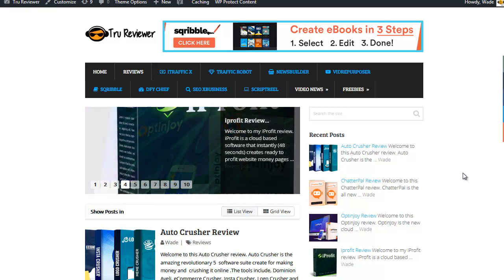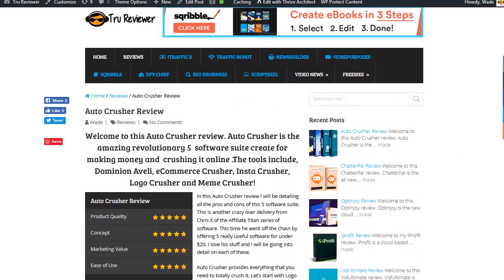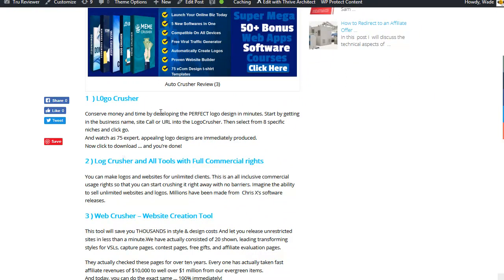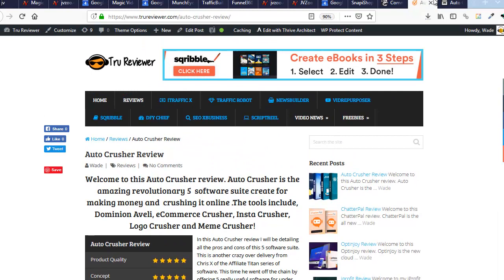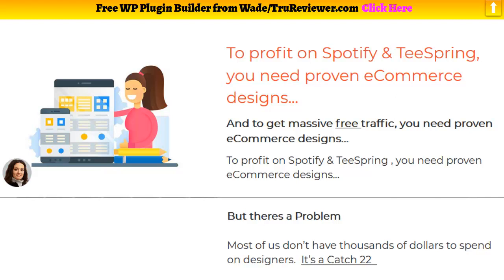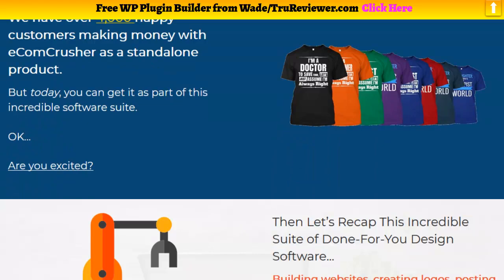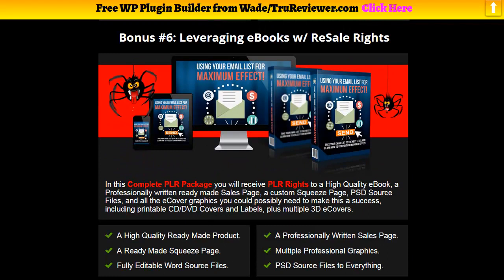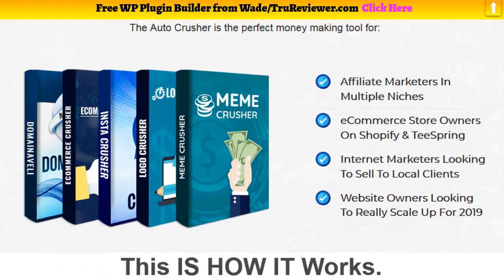Auto Crusher Review Bonus - 5 Software Tools Only $12 Unlimited Site Creation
Welcome to this Auto Crusher Review

Logo Crusher - Produce logo designs in seconds with 75 built-in-logo design templates. Consists of limitless use & complete industrial rights.

Web Crusher - Construct endless sites right from your web browser. Select from 20 tested 6-7 Figure loan making design templates then personalize to any specific niche.

Domain Aveli - The ideal tool to brainstorm domain and organisation names for your logo designs.

Ecom Crusher - Develop and generate income from limitless tee shirt styles with 344 specific niches and 75 tested style templates. integrated in!

Meme Crusher - Plug in this meme making device and begin controling Instagram, Facebook, Pinterest and more.

Insta Cinema - Develop unrestricted movie theater charts to bring your marketing images to life.